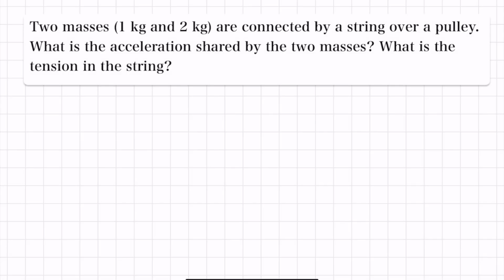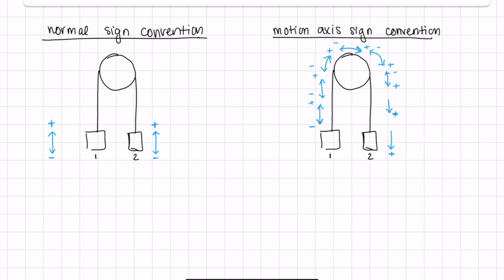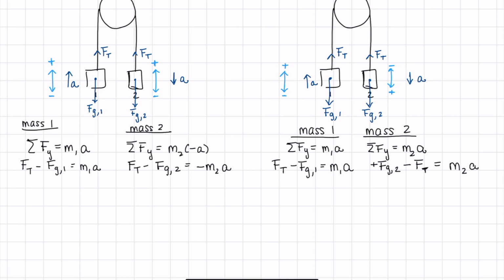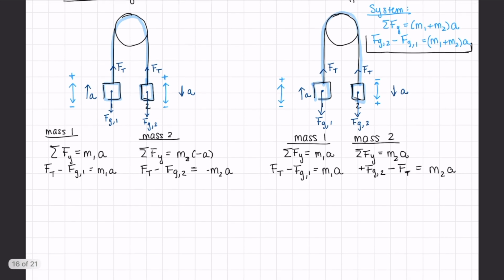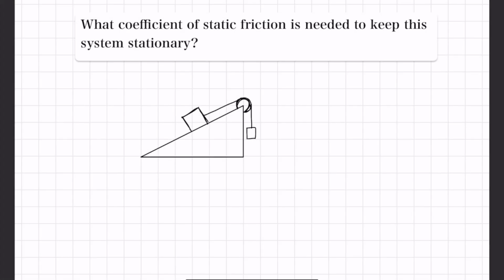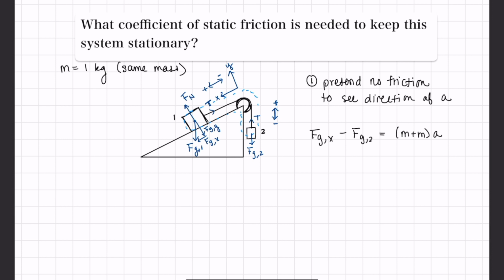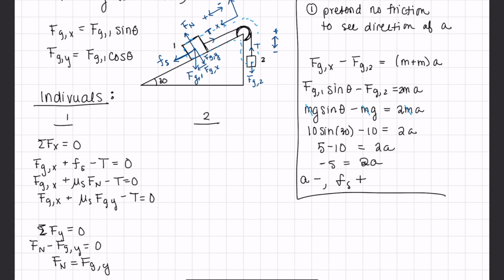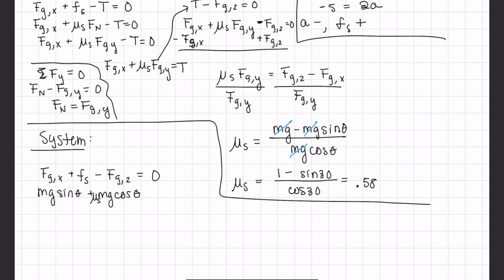Pulley Problems | Problem-Solving Series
In this video I cover force problems that take place when multiple objects are connected with strings run over pulleys. I go over sign convention for these problems and applying the Newton's laws in two example problems. The second problem I go through is also on an incline plane.